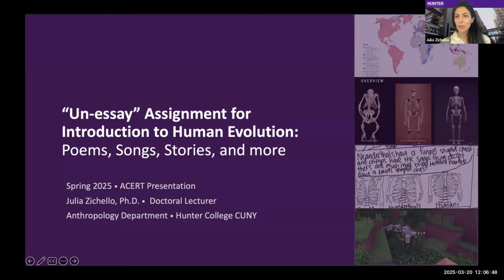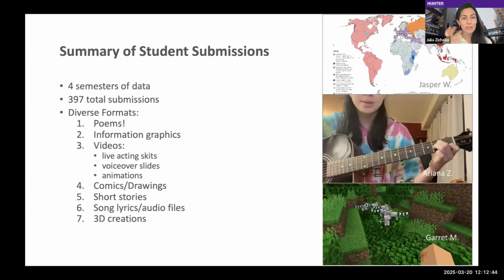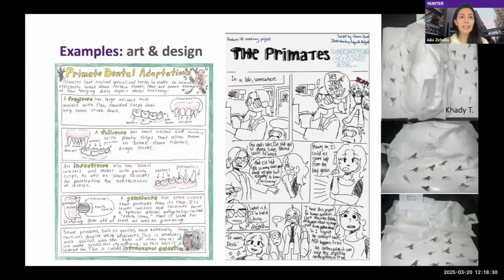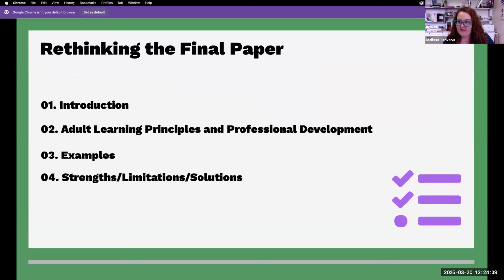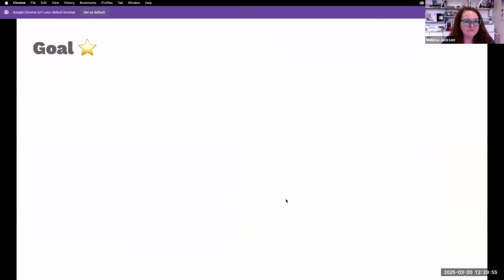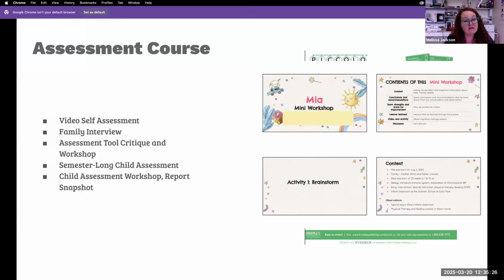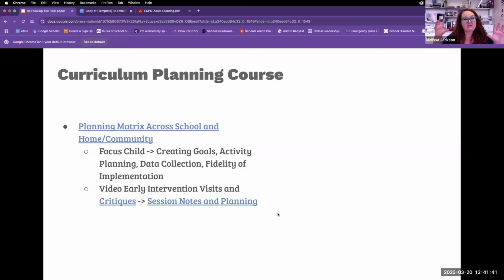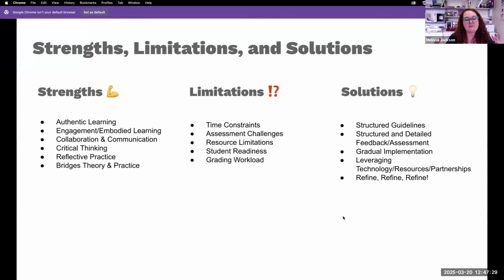Rethinking The Final Paper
Recording of a presentation at the Hunter ACERT lunchtime seminar on "Rethinking The Final Paper," held on 3/20/2025.

Presenters: Julia Zichello  (Anthropology), Melissa Jackson (Special Education)

Description: From group presentations and oral exams to vlogs, TikToks, and poems, the end of semester assessment can take many forms. Join us as we hear from colleagues who have implemented non-traditional forms of assessment to capture the diverse ways that our student body conceptualizes and applies course content. Learn about the challenges these creative assignments may pose and celebrate the innovations of our colleagues as they discuss their experiences implementing these modes of assessment. We invite you to join and listen or to share your own experiences rethinking the final paper.